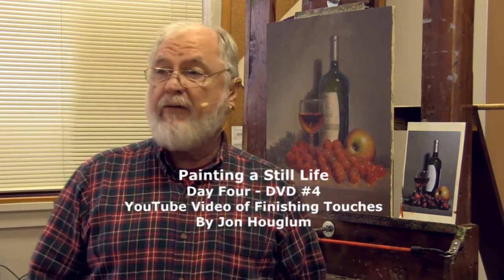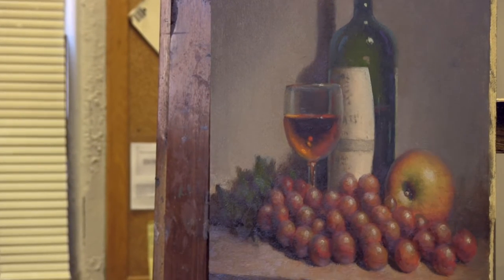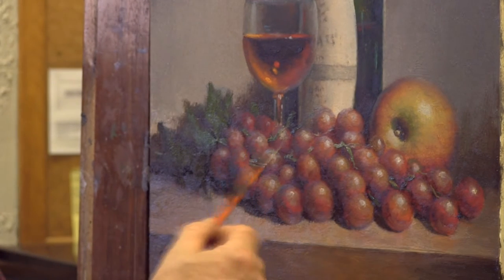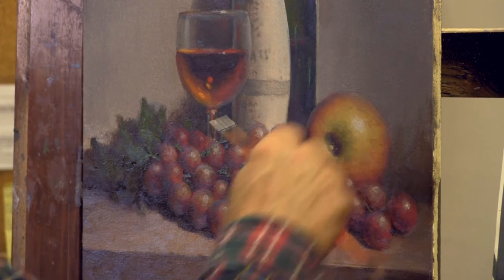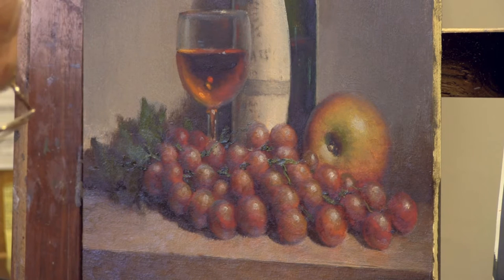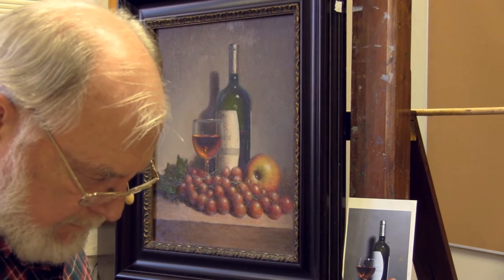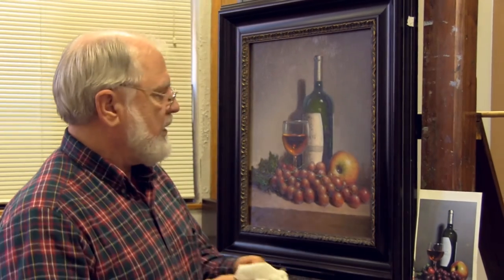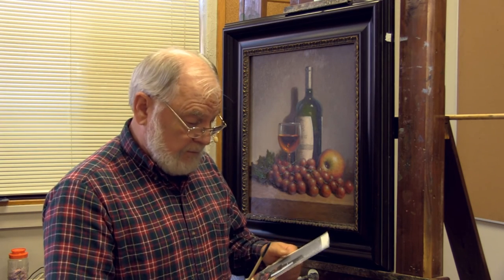Painting a Still Life by Jon Houglum Franklin, NC Video #5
Learn how to draw a bottle, how to draw a wine glass, how to draw a cluster of grapes, and how to draw an apple.   I help students visualize the pictorial potentials of their painting to produce a painting with vitality in design, value, and color. Instructions are available on DVDs and USB Flash Drives on our